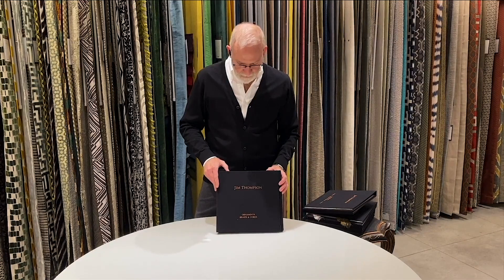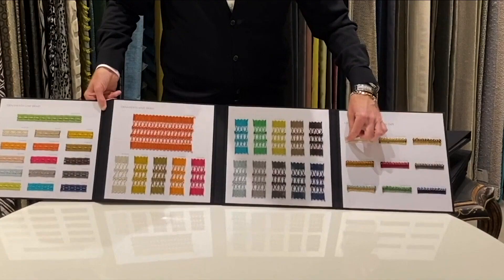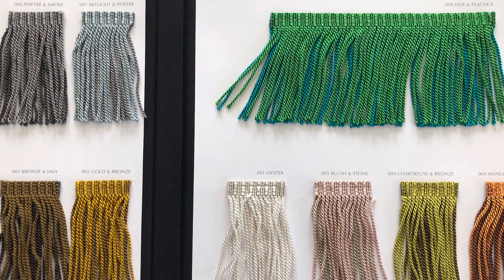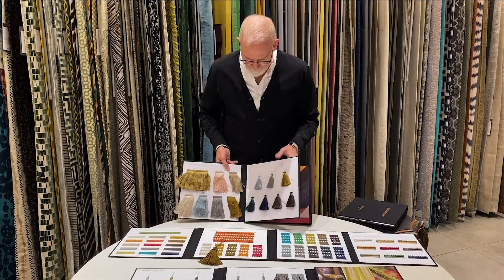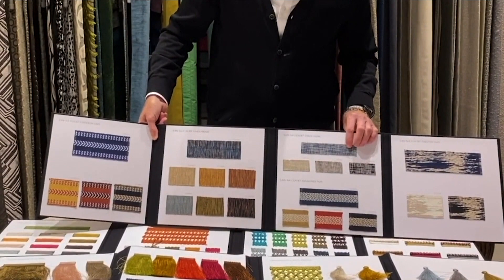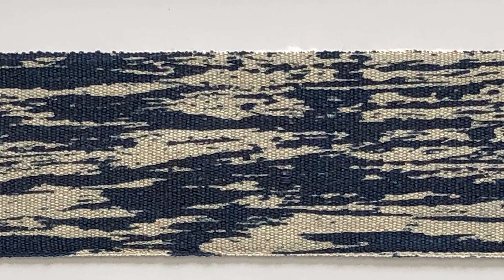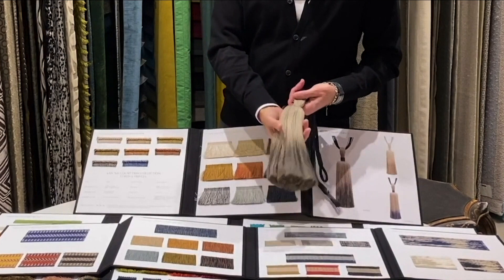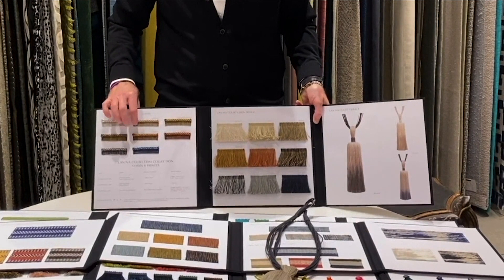Jim Thompson Ornamenta and Lan Na Court Spring Collection by Susan North, Presented by Tim Johnson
ORNAMENTA TRIMS
Designed to complement the colorful array of Jim Thompson’s silk weaves, this collection of refined cords, braids, fringes, frogs and tassels offers a myriad options for embellishment. Created using silky yarns in a wide range of sophisticated neutrals and vibrant colors, these highly decorative trimmings provide a bit of ornamental “jewelry” to dress up upholstery, pillows and curtain edges.

LAN NA COURT TRIMS
The decoratively patterned textiles of the Thailand’s original northern Lan Na kingdom inspired this natural and textured collection of tapes, cords, and fringes. Dry linen and cotton yarns are woven in classic patterns inspired by the patterned sarongs and robes of the Lan Na culture. Subtle ikat effects, vegetable-dyed hues, dip-dyeing and hand painting add to the craft and richness of these trimmings, which beautifully complement a wide range of natural linen, cotton and Thai silk fabrics.